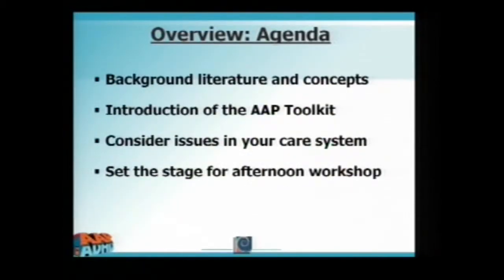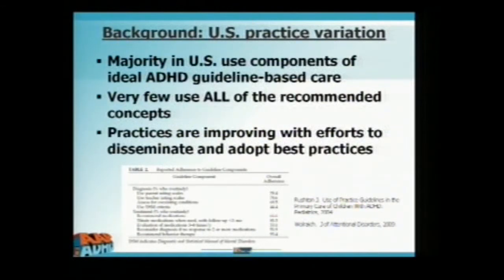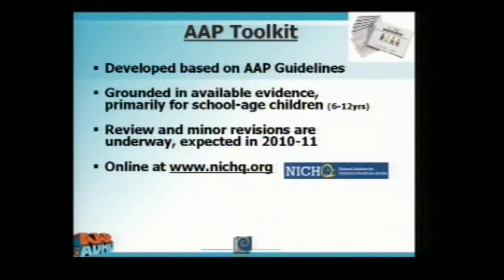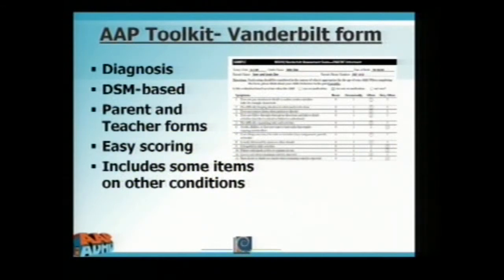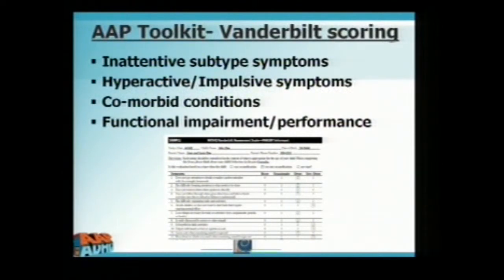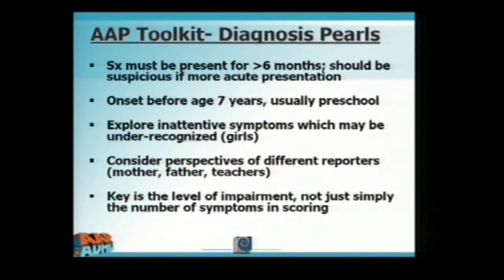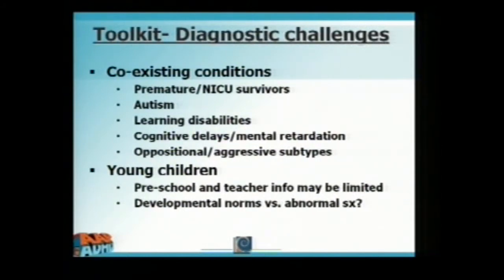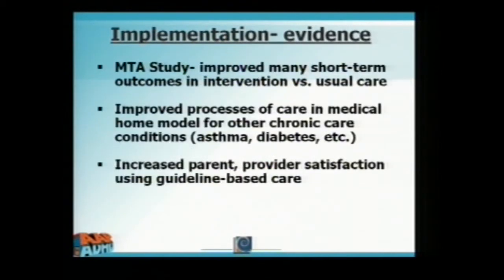Overview of the ADHD Clinicians Resource Toolkit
Dr Jerry Rushton introduces the AAP's ADHD Toolkit for Clinicians, and talks about coordination of systems in the evaluation and diagnosis of children with ADHD.